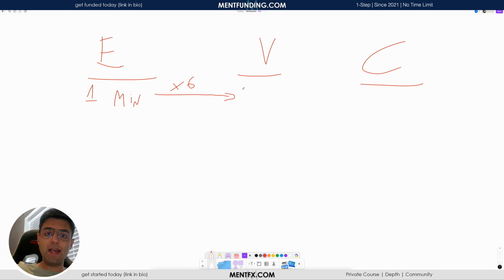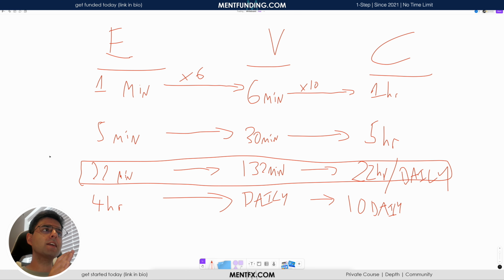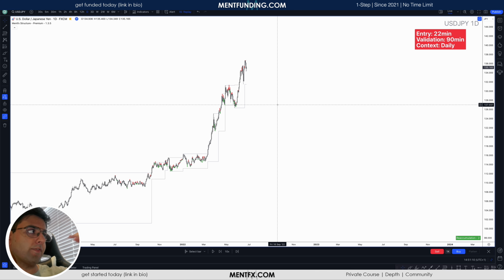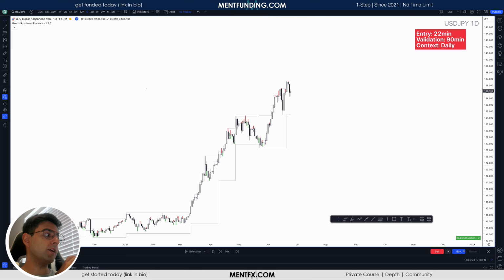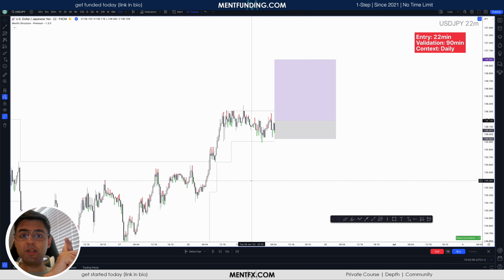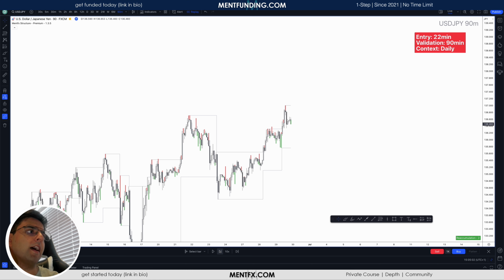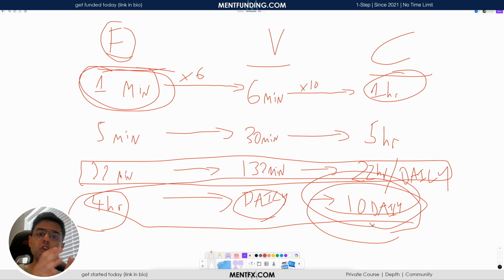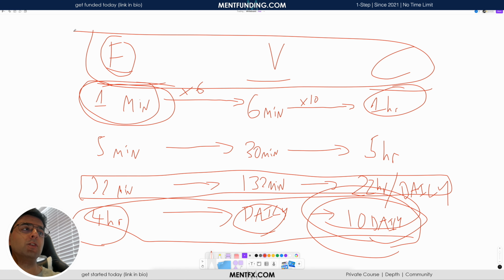THE BEST TIMEFRAME TO TRADE WITH & how to choose the best entry timeframe using EVC to avoid chop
I go through the best, ultimate, most beautiful, easiest, craziest, hidden, sauciest, unheard of entry timeframe in this video 🔥

Funding since 2021, the best and first 1-step model in the industry, no time limits.

Our prop looks for real traders. We are after providing funding meant for traders like yourself. We believe that putting out valuable content like this video, doing things a bit differently as a firm (like our competitions), and ensuring that we provide high tier customer service are just some of the ways in which we'll reach amazing traders, like you!

We are excited to work and grow alongside you on your journey. There are tons of amazing firms and models out there, we hope that you'll stay for the way that we do things differently. Our no time limit standard (which has been the case since our inception in June 2021) has now become the industry standard across many other larger firms, as well as every new firm that is now formed. We are proud to pave a path in the industry, and hope that you, the viewer/trader, see the value we have brought to the industry. We will continue delivering value to our customers, traders, and viewers - and hope to continue paving the way for industry standards. If you agree with any of our values, and like what you hear, make sure to subscribe, like, join our discord for 24/7 support, and check out our models, dashboard, and competitions available

Ment Funding LLC

be informed about potential risk in the forex market. If you don't understand any of the below, seek advice from an independent financial advisor or the above associations. Trading on margin or leverage carries a high level of risk and may not be suitable for all investors. The high degree of leverage can work against you or for you. Before
deciding to invest in foreign exchange you should carefully consider your investment objectives, level of experience, and risk appetite.
You could sustain a loss of some or all of your investment and, therefore, should not invest money that you cannot afford to lose. If unaware of all risks associated
with trading seek advice from a financial advisor.

Most traders lose money trading in the markets.